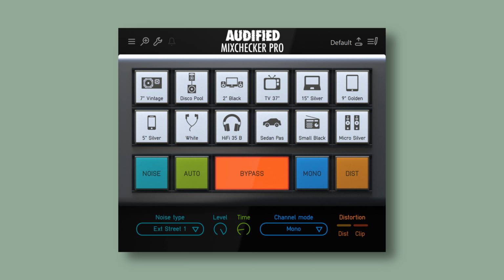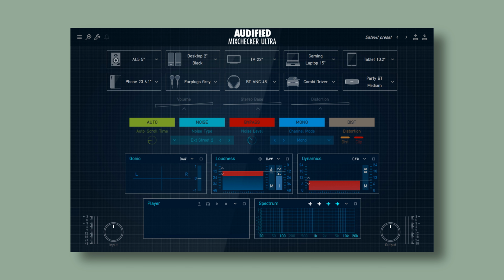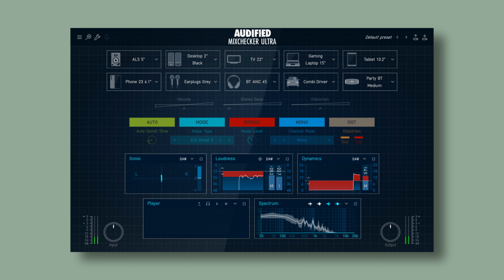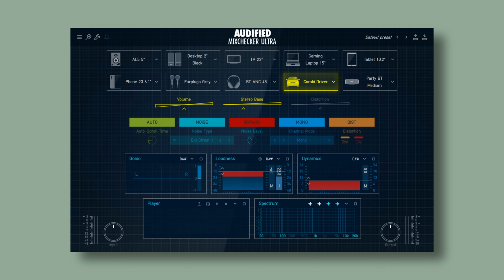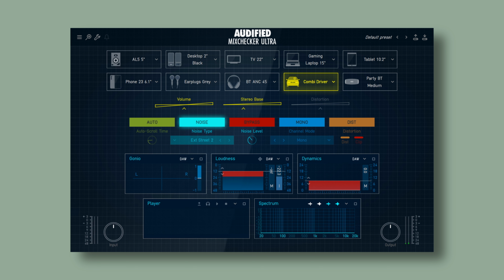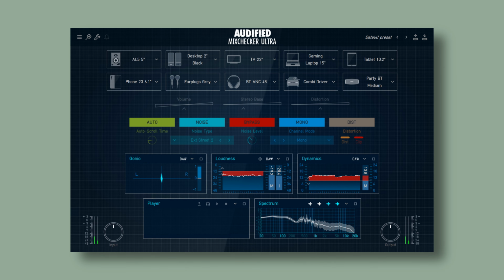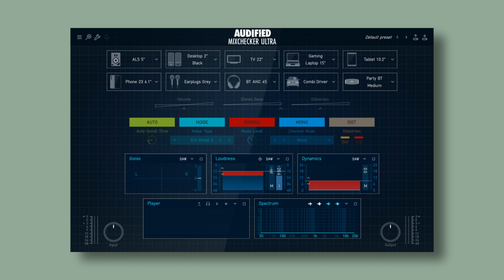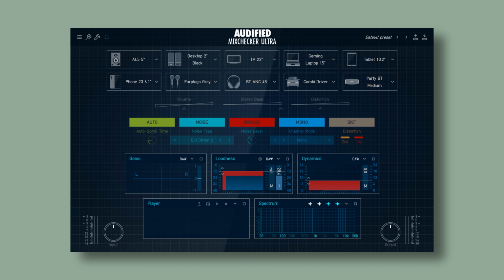MixChecker Ultra by Audified | Review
Audified has released MixChecker Ultra. It is an updated version of the very popular MixChecker plugin. Audified has given the MixChecker an overhaul and they've added some new features.